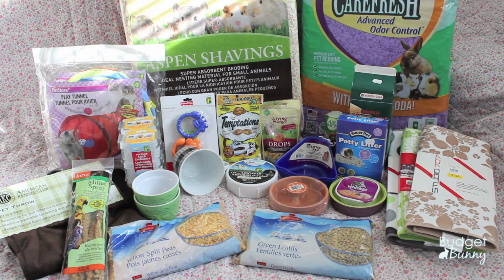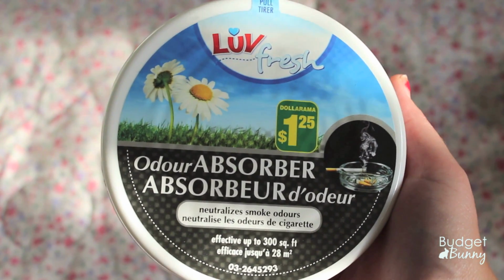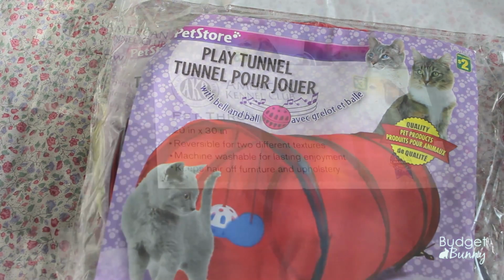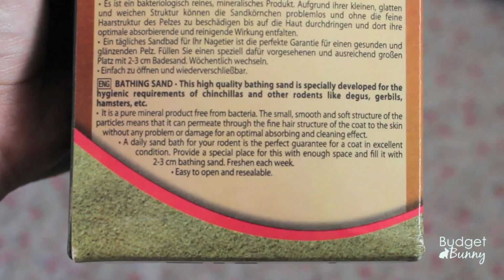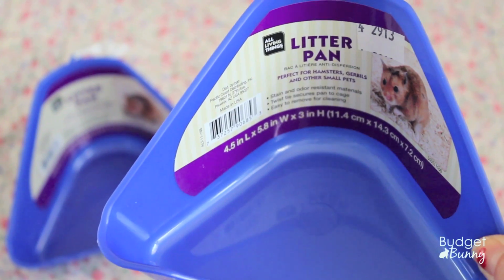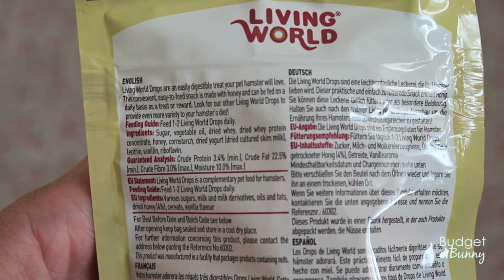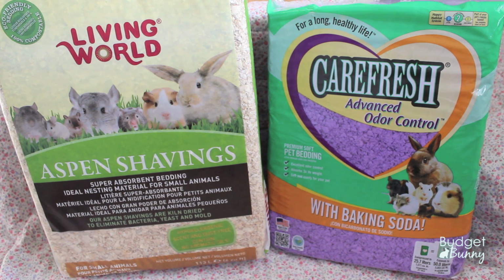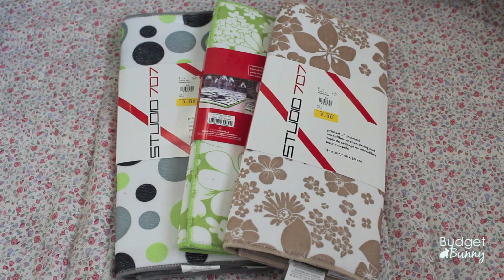BudgetBunny: July/August 2013 Pet Supplies Haul - PetSmart, Dollarama, Giant Tiger & More!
Just some things I picked up for the pets!

BudgetBunny